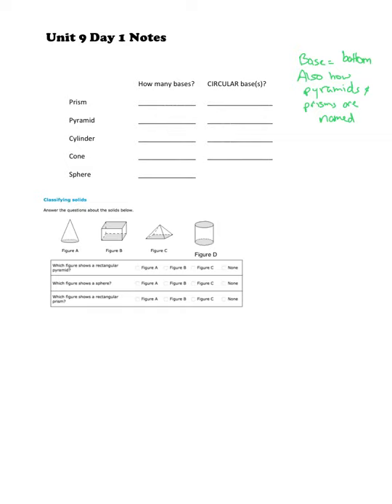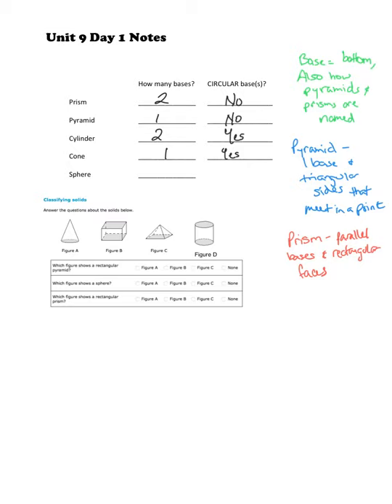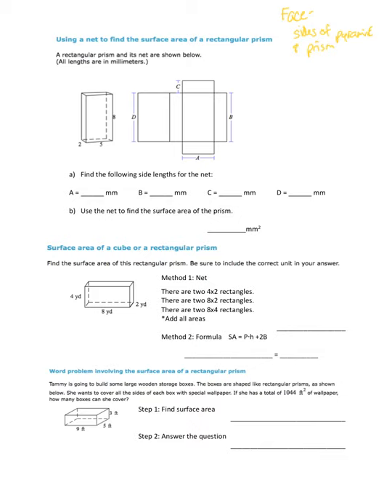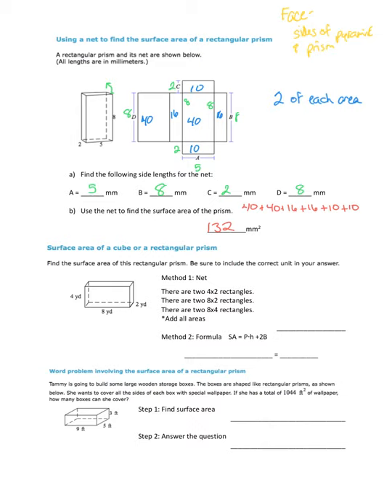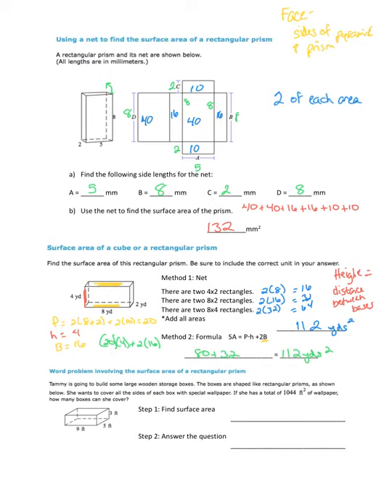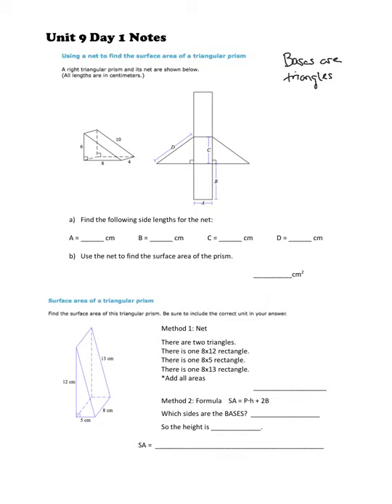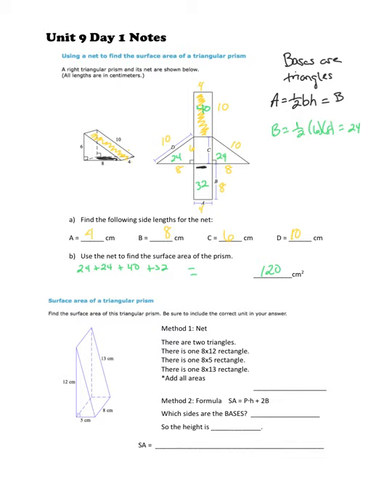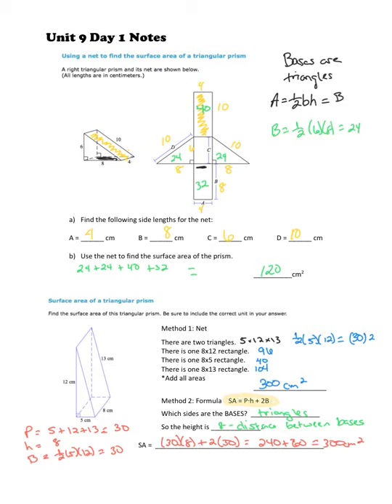Geometry -Surface Area and Volume (Unit 9) Day 1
Identifying solids; Surface area of rectangular and triangular prisms. This project was created with Explain Everything™ Interactive Whiteboard for iPad.